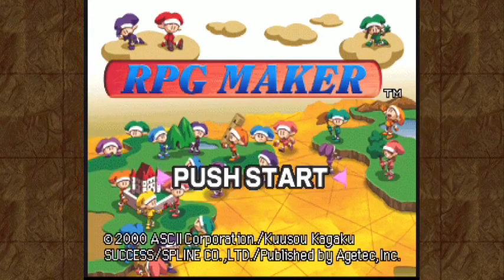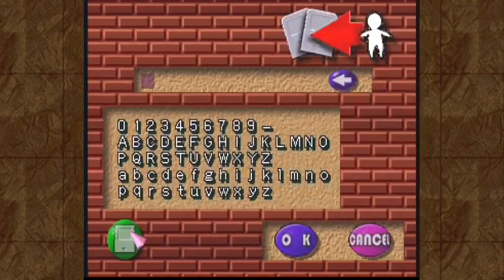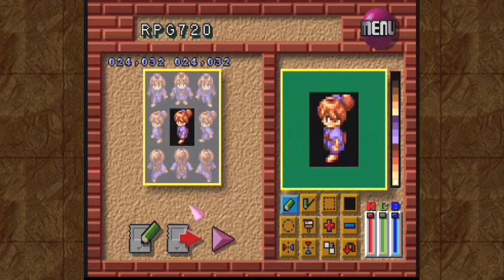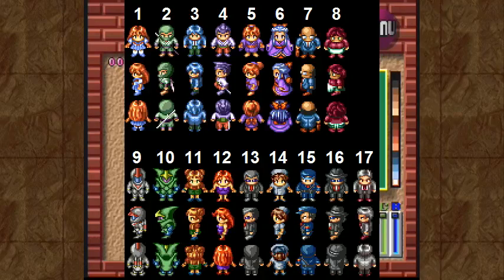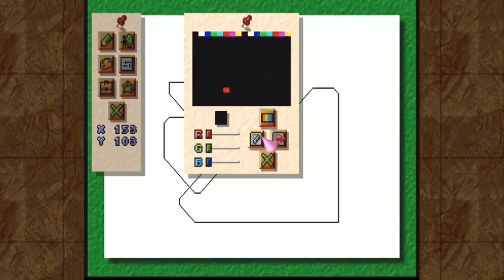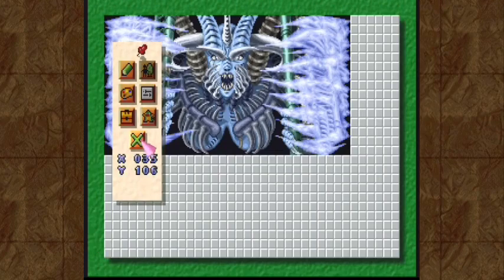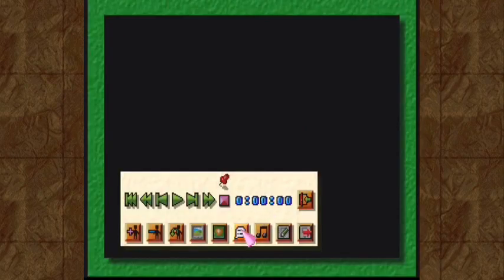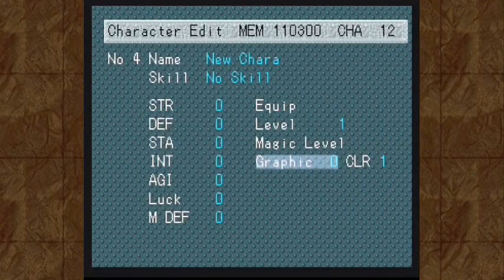Ep9: Anime Maker | RPG Maker 1 | 10-Year Celebration Stream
Time to take a break from RPG Maker's main editor and check out its sprite editor.